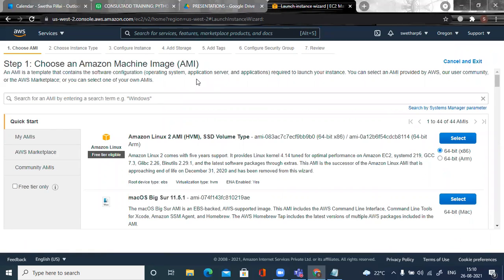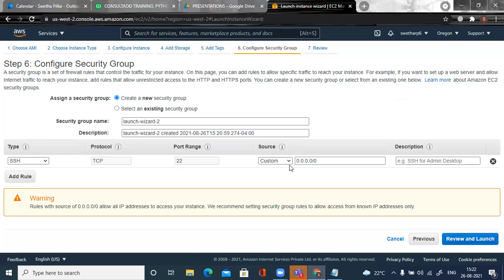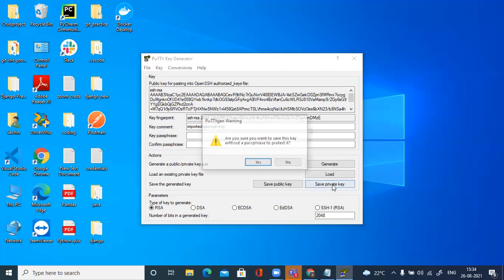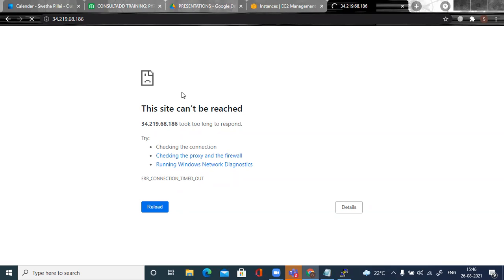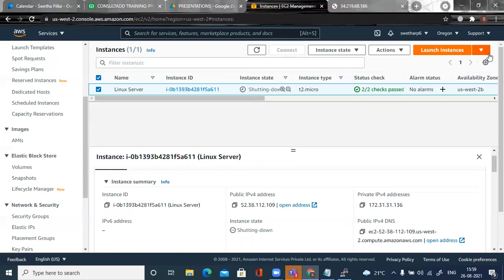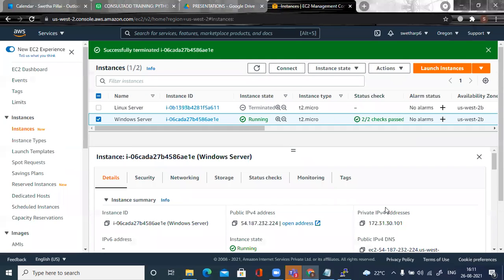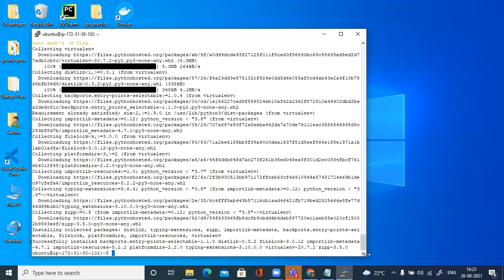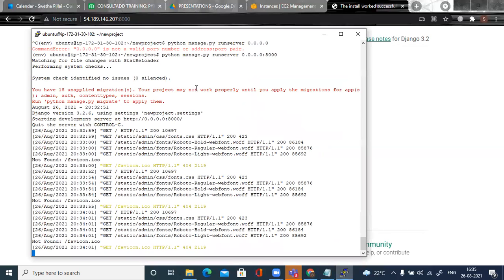AWS 3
Creating Linux based EC2 instance and understanding each of the following
iso image vs AMI
Instance type
User data
Deletion on termination and Encryption of volume
Security Group
Requirement of Tag
Key-pair
Public IP vs Elastic IP
Connecting through browser using Instance Connect
Connecting through putty
Configuring web service and accessing it from local system
 Creating Windows based EC2 instance
Connecting through Remote Desktop Connection
Creating Ubuntu server using EC2
Creating and configuring Django Project on that
Accessing Django server from local system